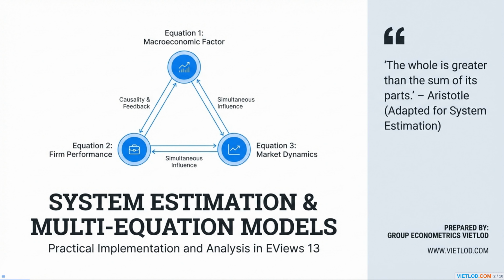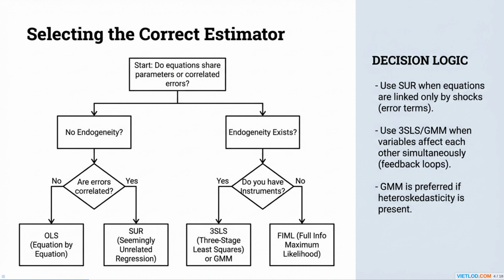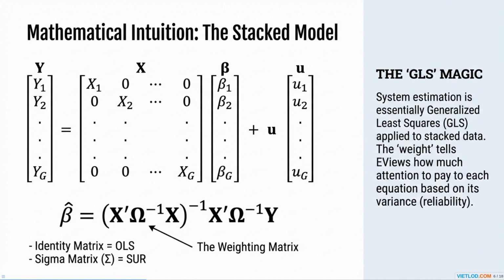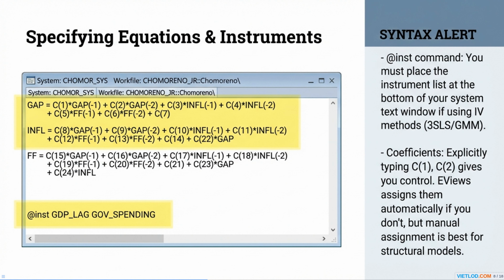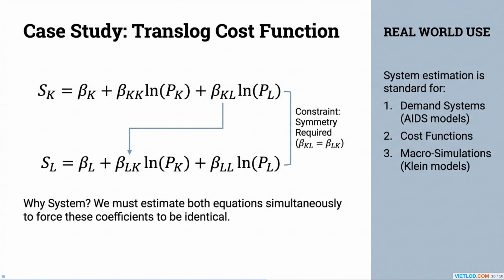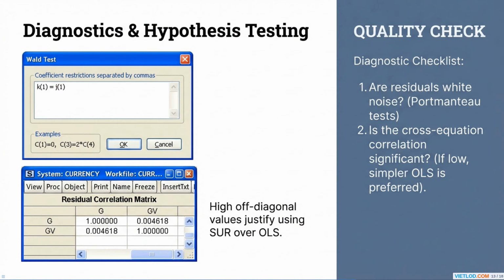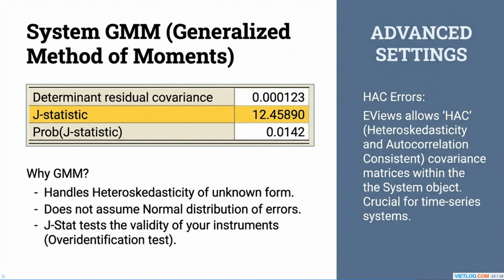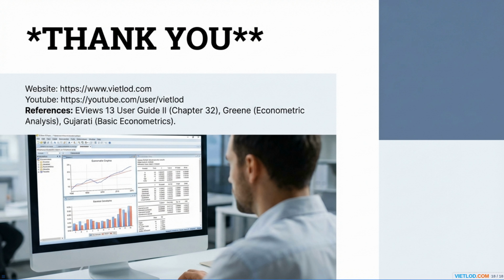System Estimation & Multi-equation Models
Welcome to our presentation on System Estimation and Multi-Equation Models. Today, we'll explore why looking at the bigger picture in econometrics is crucial. As illustrated in the central diagram, economic phenomena like Macroeconomic Factors, Firm Performance, and Market Dynamics are not isolated; they exhibit causality, feedback, and simultaneous influence. We will cover the theory, practical implementation in EViews, and analysis of these powerful techniques. The core idea, inspired by Aristotle, is that by estimating equations together as a system, we gain more information than by looking at each part in isolation.

The whole is indeed greater than the sum of its parts. Imagine trying to understand a car engine by only studying the spark plug. You miss how it interacts with the piston and fuel injector. System estimation is like studying the entire engine running together. So, why can't we just use our standard single-equation methods? Let's delve into the fundamental problem that system estimation solves. The slide illustrates the fundamental problem of interdependence in economics, where variables like investment and GDP are interconnected, influenced by factors such as consumption and interest rates. Unlike the assumption of independent variables made by Ordinary Least Squares (OLS), economic variables often exhibit complex feedback loops and simultaneous relationships. For example, investment influences GDP, and a higher GDP can then stimulate further investment. This creates a situation of simultaneity and correlation, indicated by the...